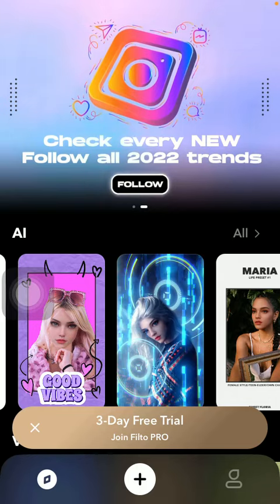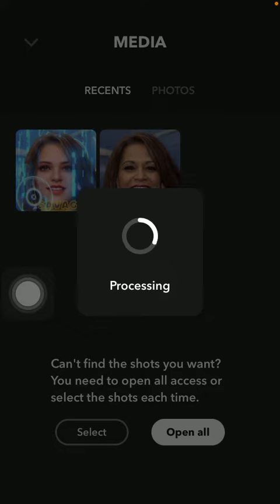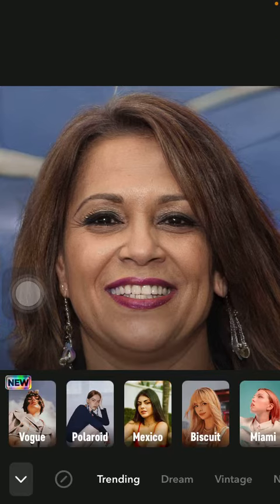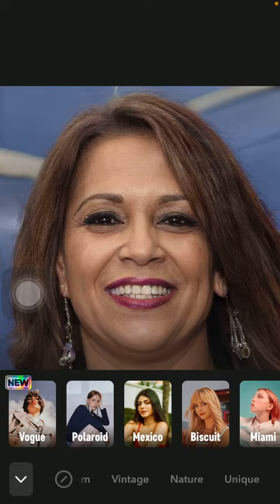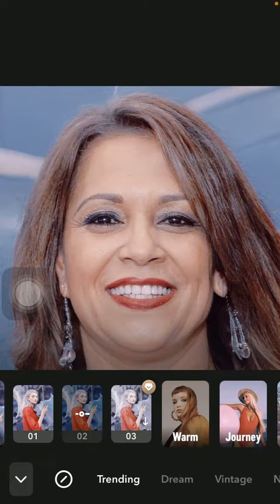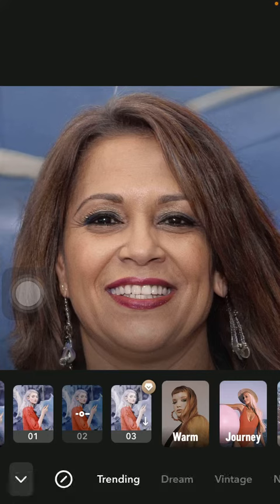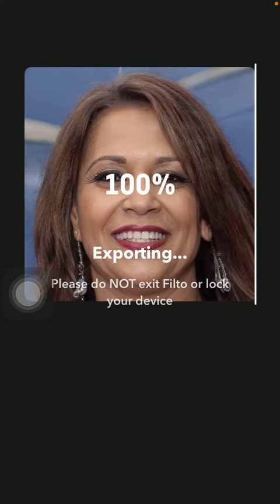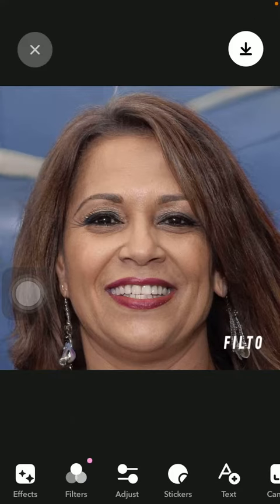How to apply filters on Filto?